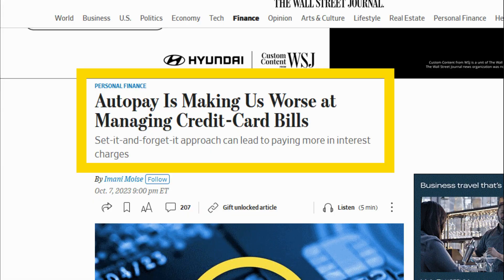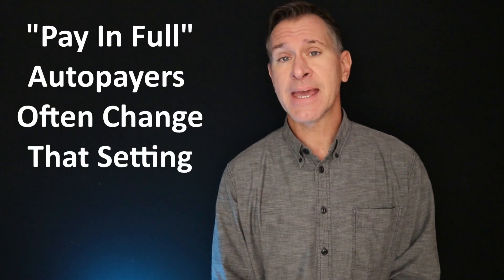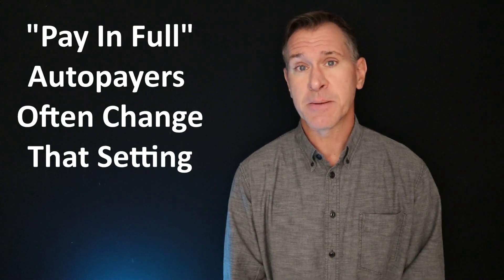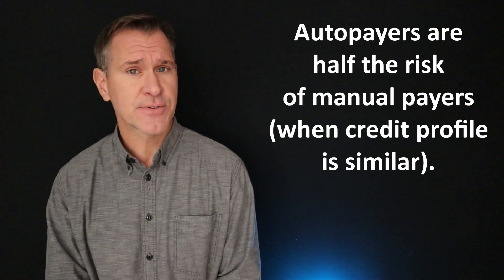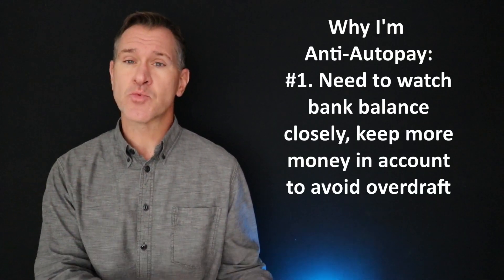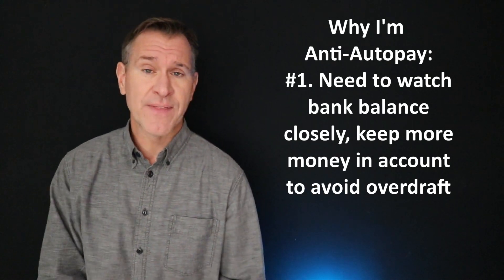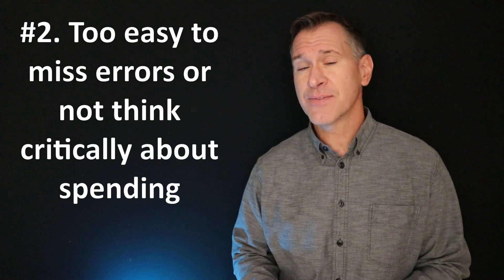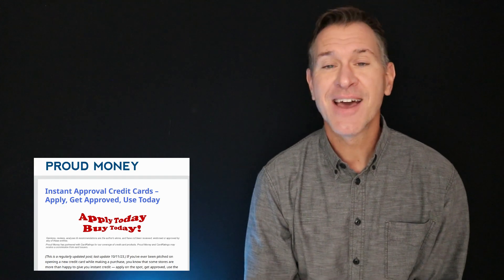Is Credit Card Autopay for Suckers?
(We'll get compensated if you're approved, and we thank you kindly.)

- Get a $25 - $250 bonus when you open a SoFi Checking/Savings Account